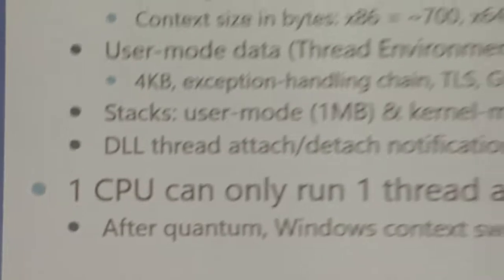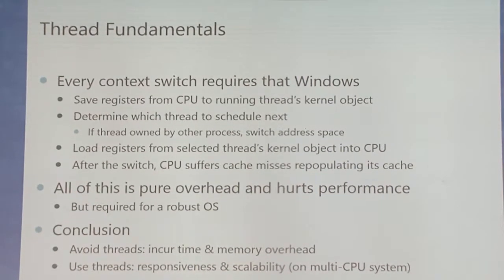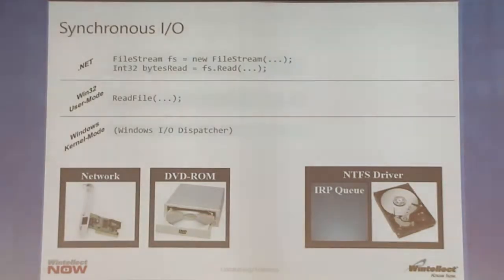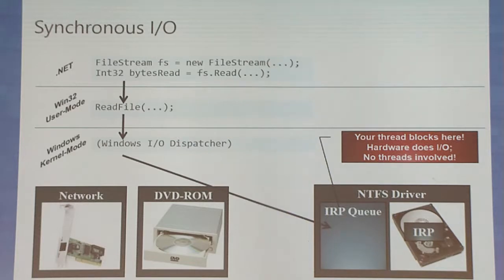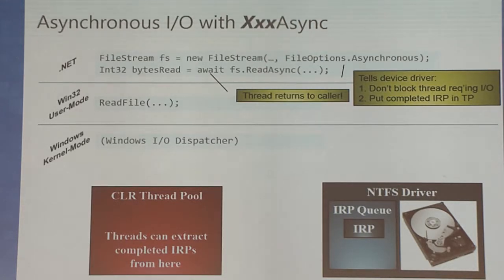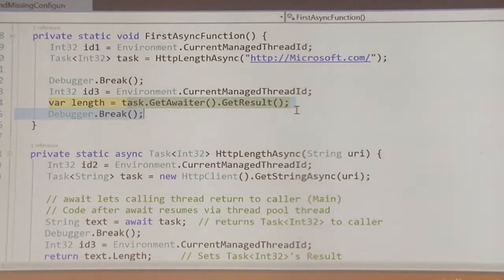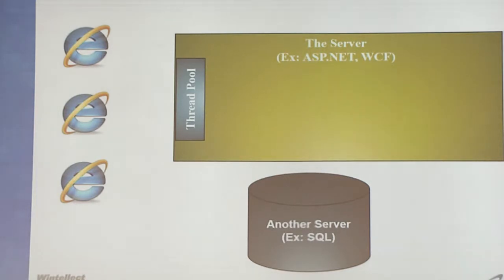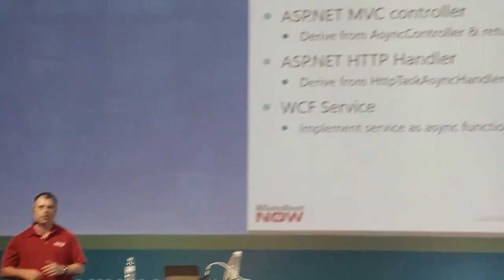SWIT 2014. Джефрі Ріхтер. Performing Asynchronous I/O Bound Operations